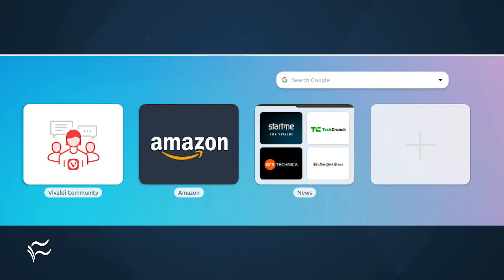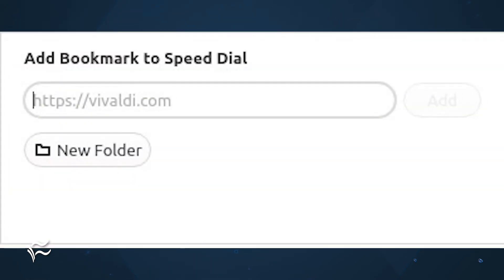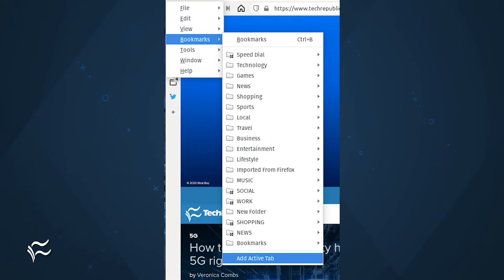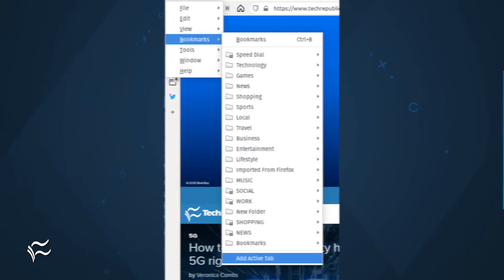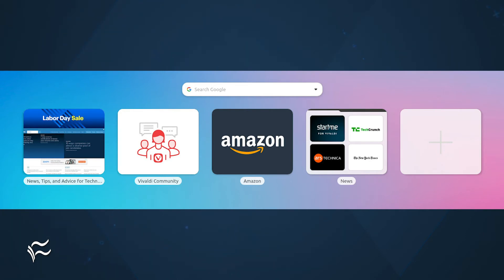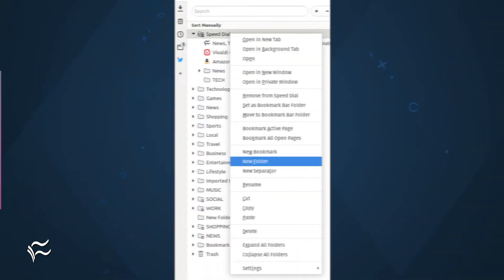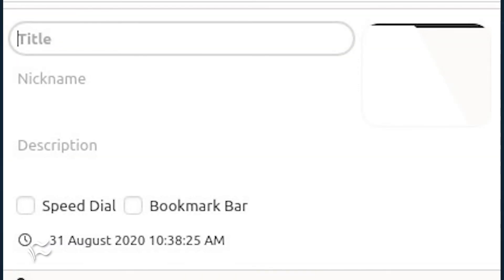How to better manage the Vivaldi Speed Dial feature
If you're looking to make using the Vivaldi Speed Dial feature a bit more user-friendly, Jack Wallen has a tip for you.

EDITOR'S NOTE: This was originally published November 2020 on TechRepublic. This information may be outdated depending on time of viewing.